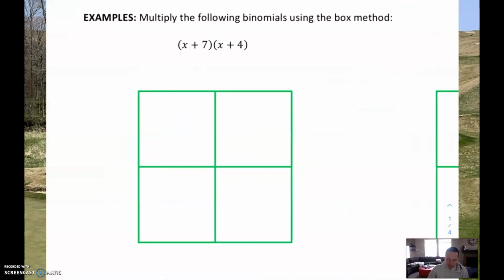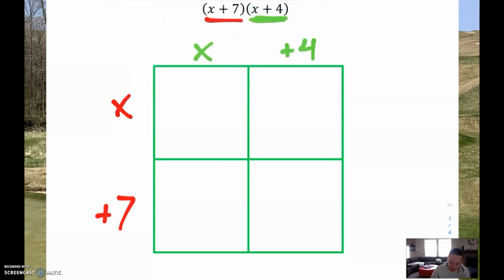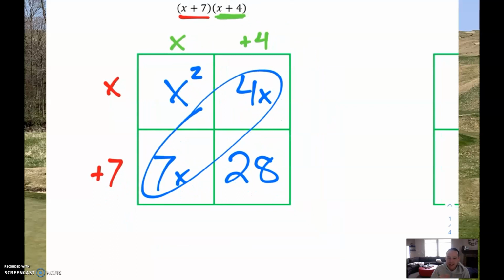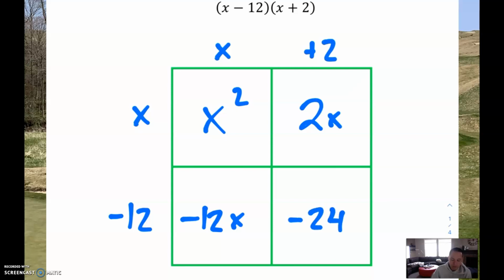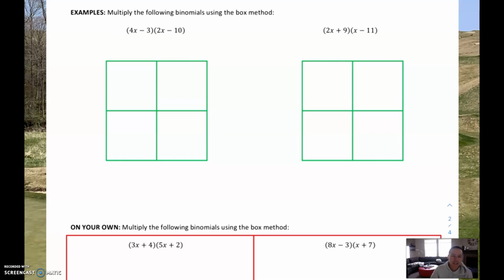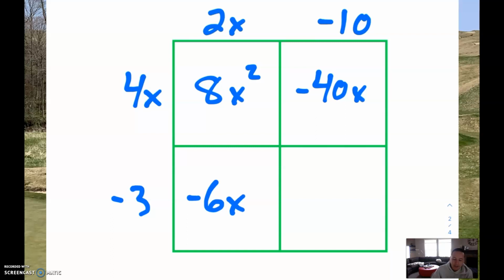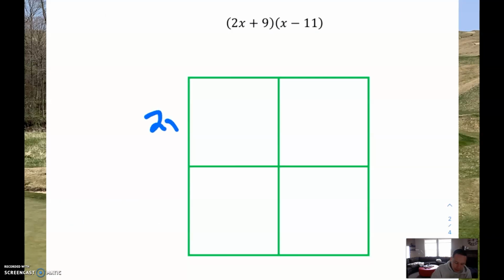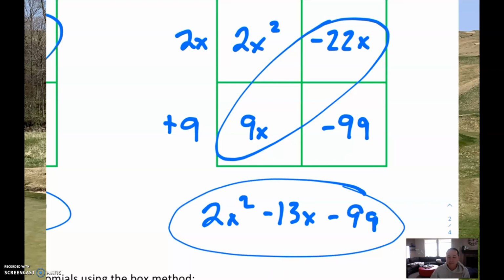Multiplying Binomials (box method)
How to multiply two binomials together using the box method